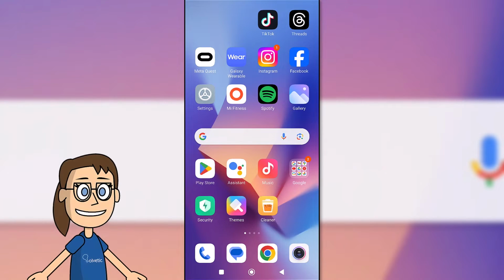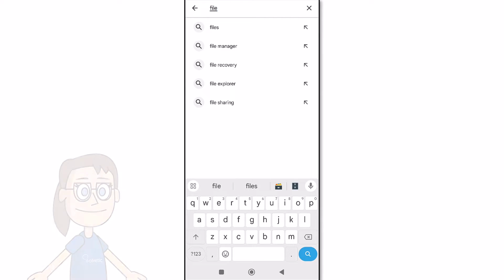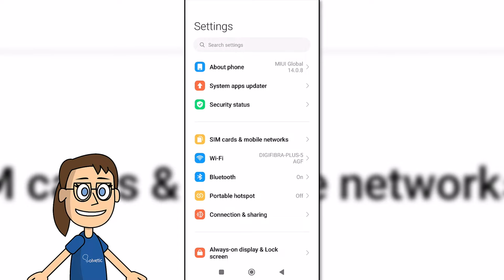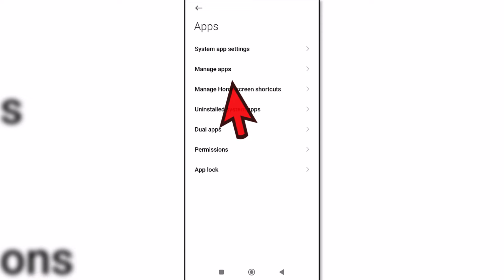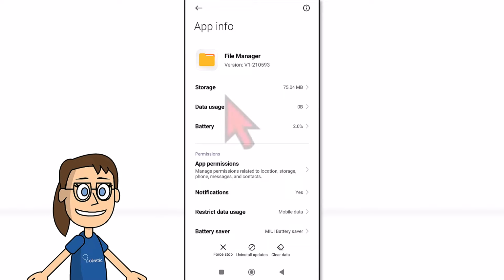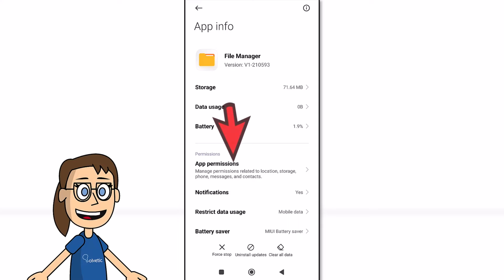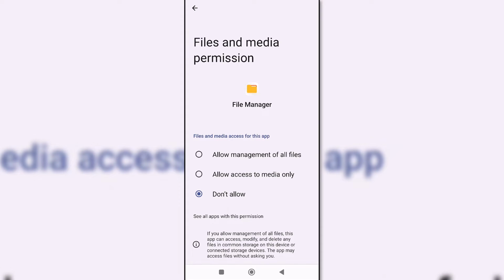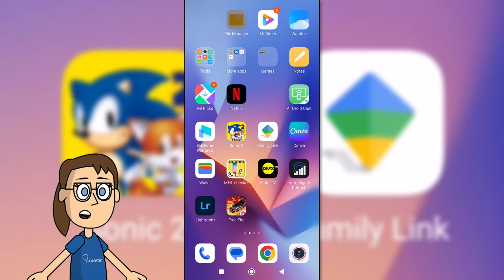File Manager Not Showing Internal Storage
Greetings! If you've encountered the issue where your "File Manager is Not Showing Internal Storage," don't worry, you're not alone. Many users face this problem, and we're here to help you resolve it.

Having access to your device's internal storage is crucial for managing files and data efficiently. In this tutorial, we will guide you through the steps to fix the issue and get your internal storage to show up in your file manager.

If this solution works for you, consider giving us a thumbs up to support our efforts in providing helpful solutions.

Let's dive into the steps to resolve the "File Manager Not Showing Internal Storage" problem.